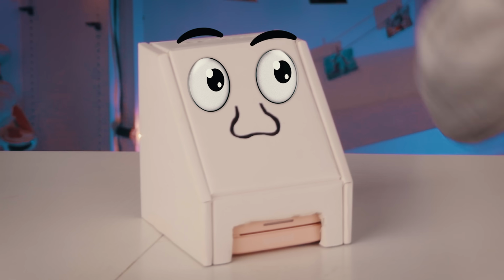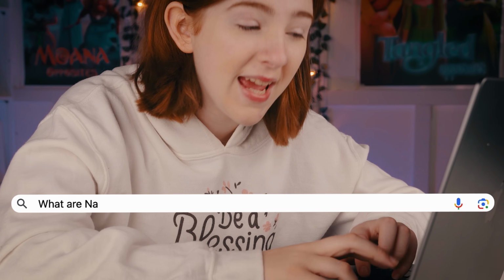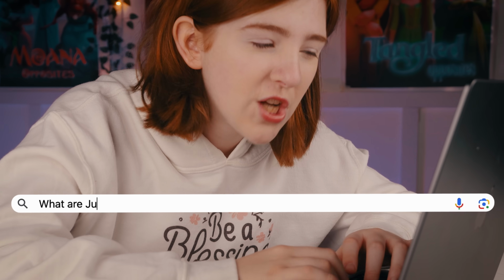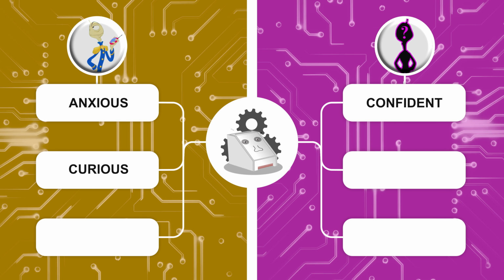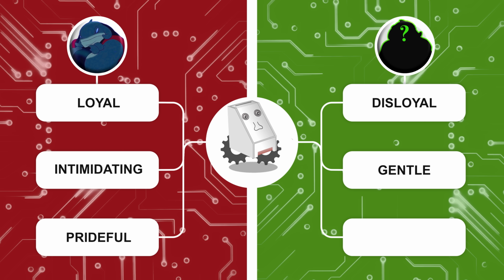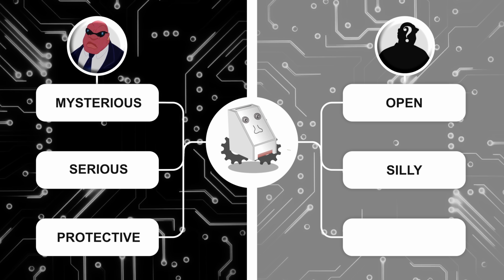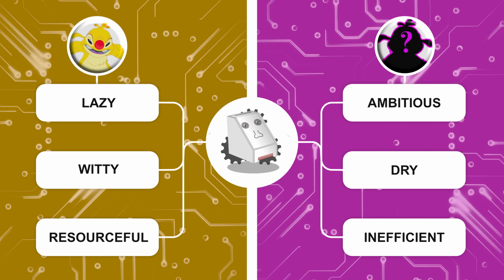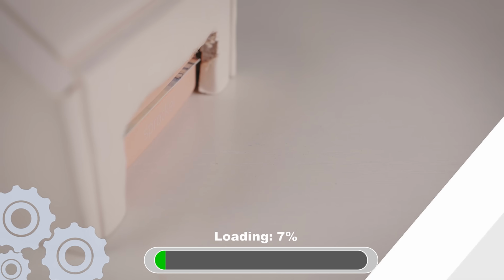Lilo & Stitch Characters As Opposites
Have you ever wondered what the Lilo & Stitch characters would be like as their complete opposites? In this video, we take Lilo, Stitch, Nani, Jumba, Pleakley, Reuben, Cobra Bubbles, and Gantu—and flip their personalities and looks upside down!

Imagine Stitch as overly serious and boring, or Lilo as a popular, shallow kid—these transformations are wild! As we reveal each opposite version, they’ll be added one by one to a custom poster, with a surprise final reveal you won’t want to miss.

This video is packed with creativity, hilarious twists, and Lilo & Stitch nostalgia. Whether you're a fan of Stitch's chaos, Lilo’s weirdness, or just love creative reimaginings, this one’s for you!